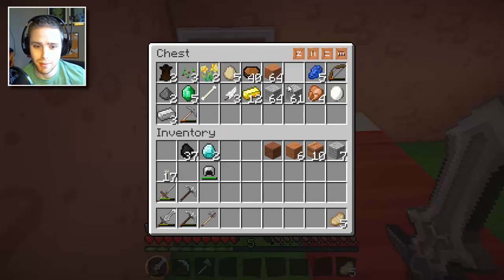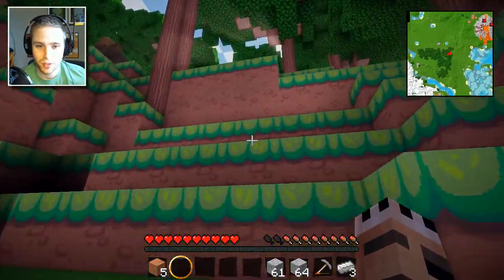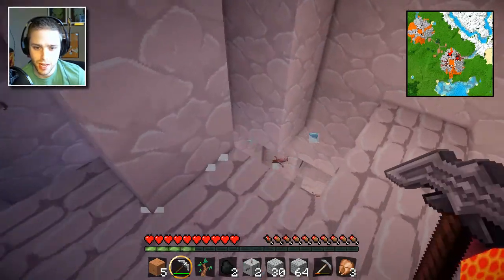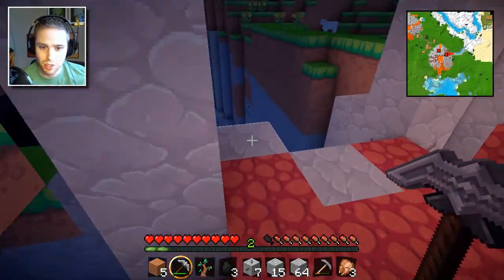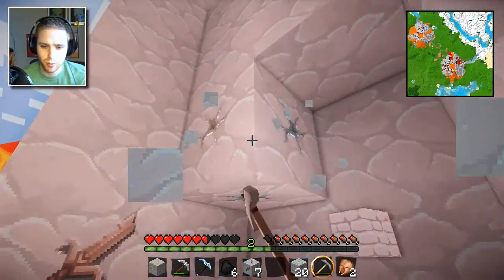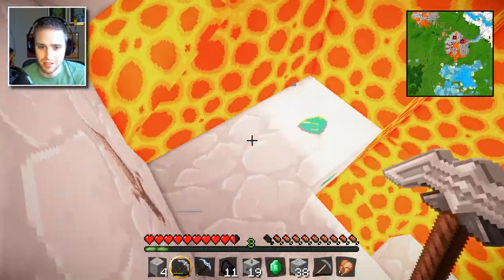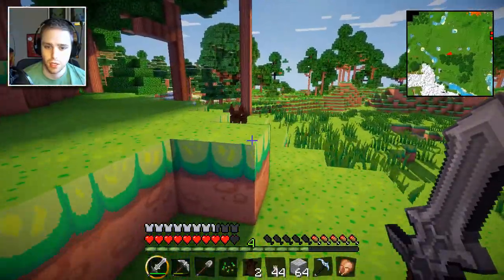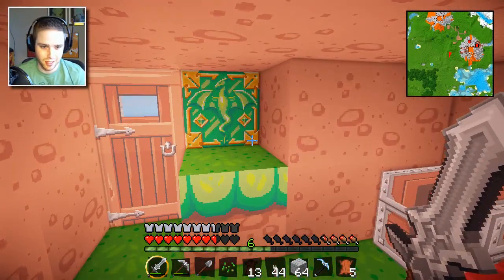EVIL LAVA RAGE - Hutts Plays Minecraft [3]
You know when Minecraft screws you over?   yeah...

Mods:
Millenaire
Backpacks
Tree Capitator
Animated Player
Better Dungeons
Big Trees
Copious Dogs
Inventory Tweaks
MapWriter
Shaders
TelePads
Balkons Weapons
Pet Bats
Lambchops
Magic Wands
MoCreatures